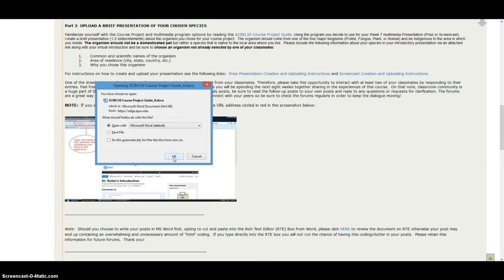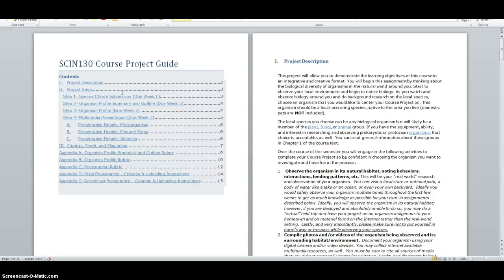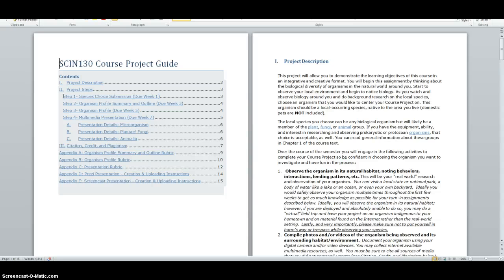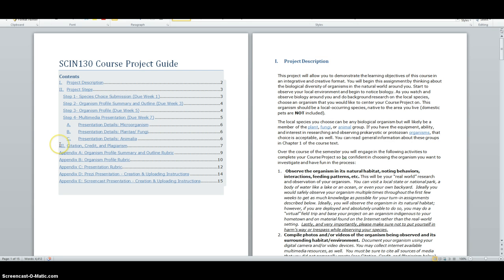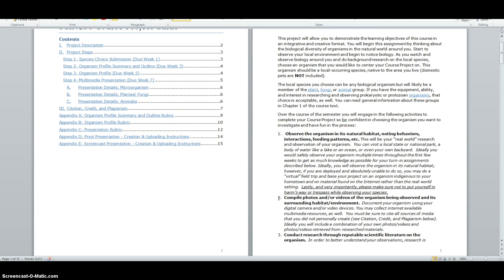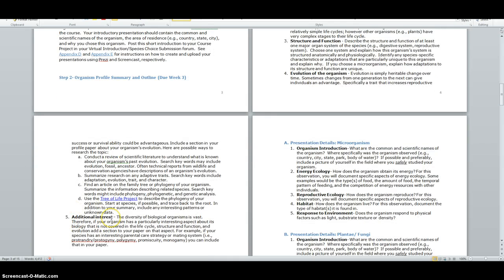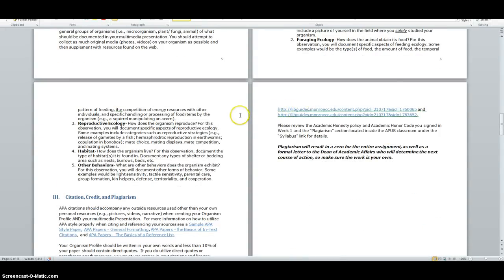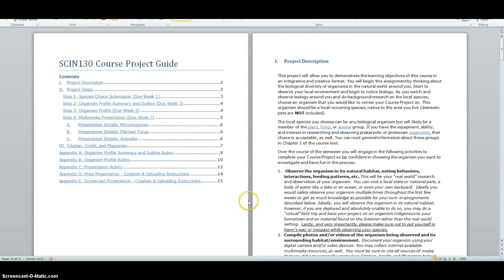SCIN130 Course Project Overview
Dr. Keiter gives you a general overiew of the entire SCIN130 Course Project.